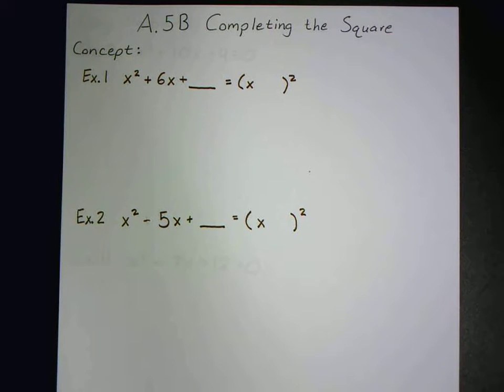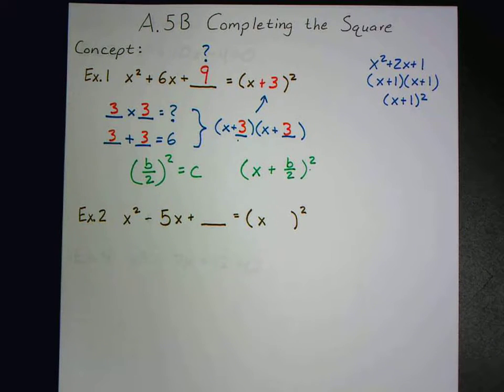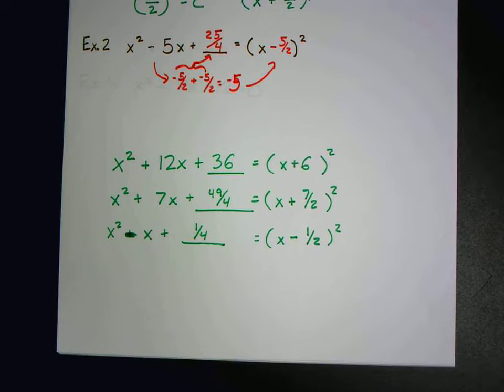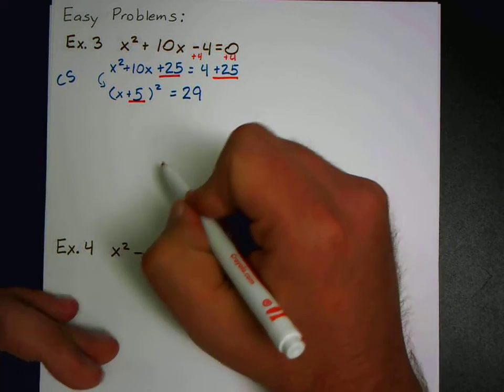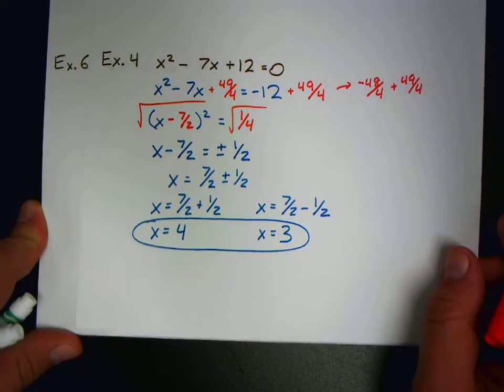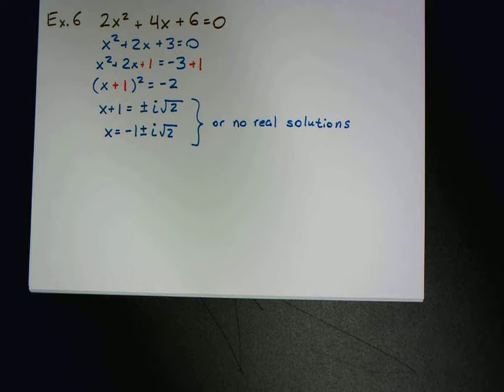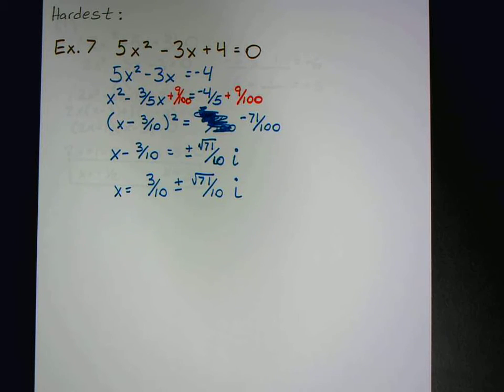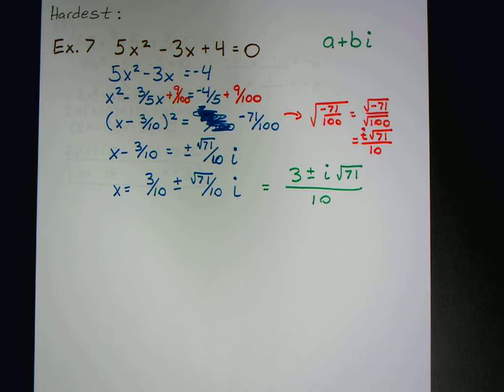Chapter A Section 5B